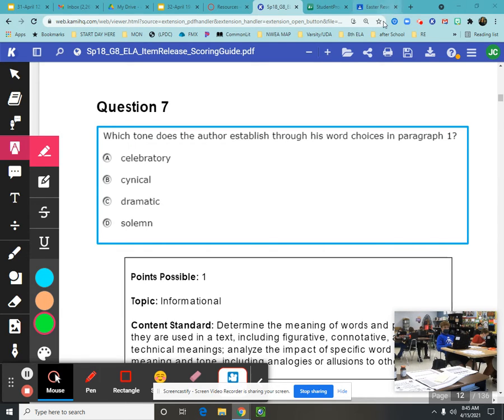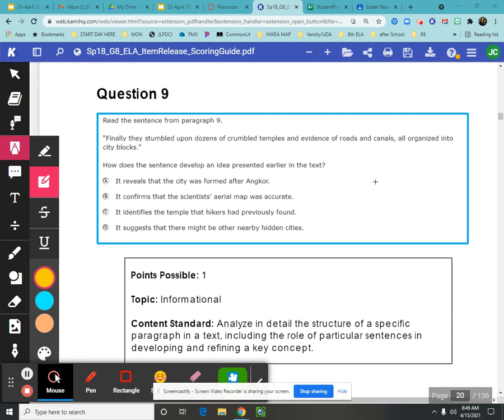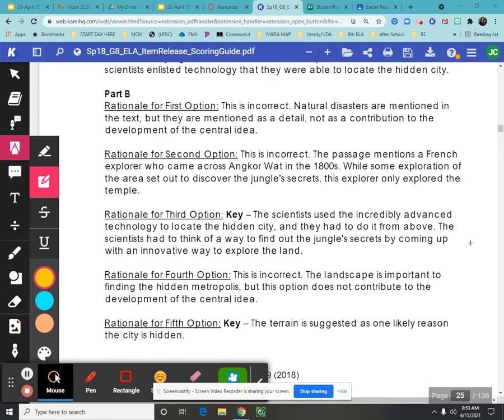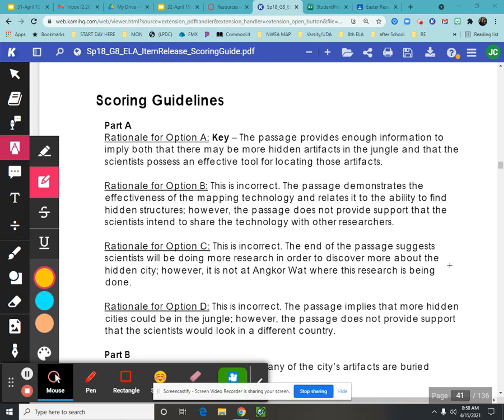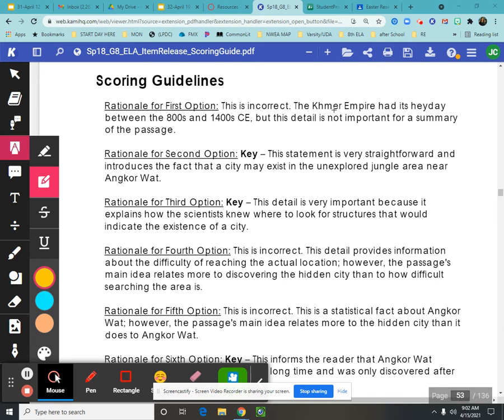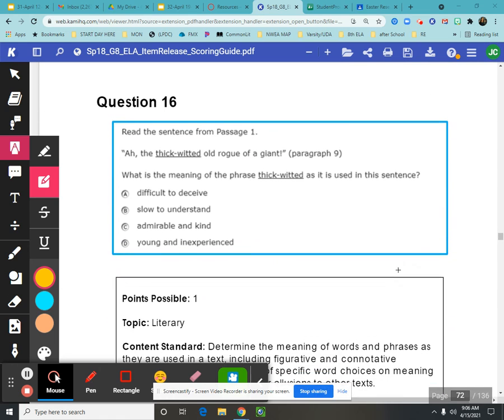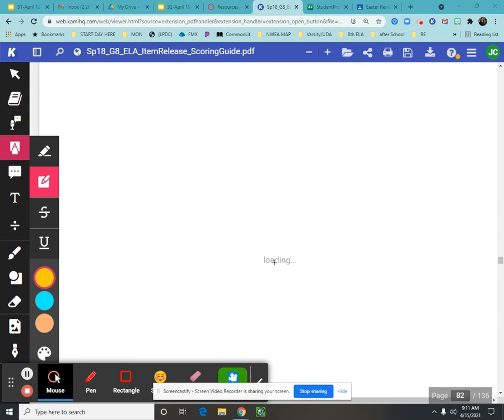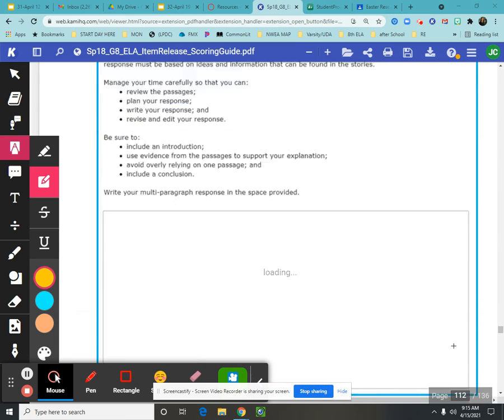Review of 2018 Jungle passage/Golden Apples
Review of released test 2018 ODE ELA